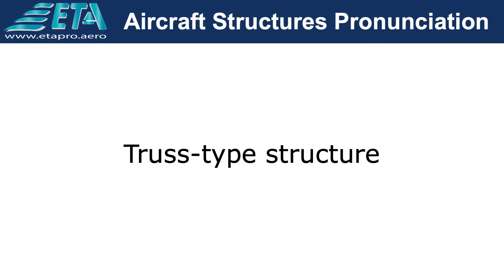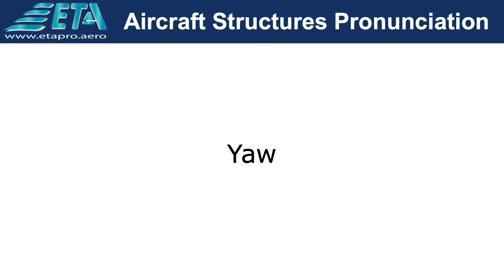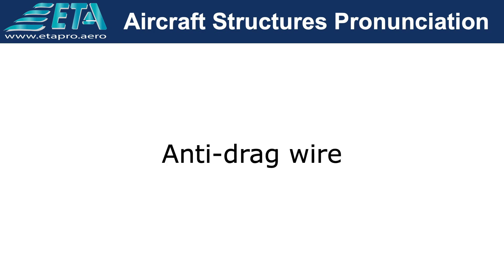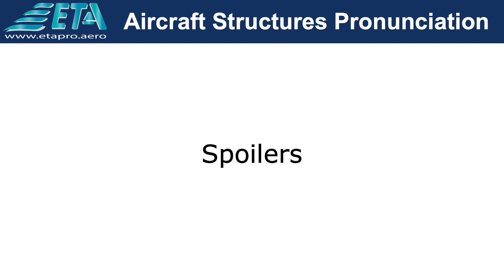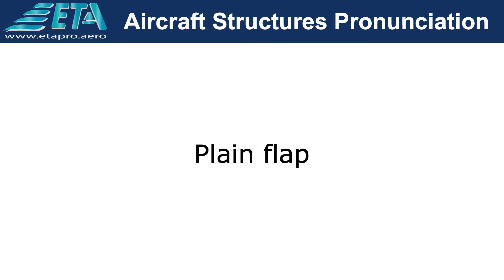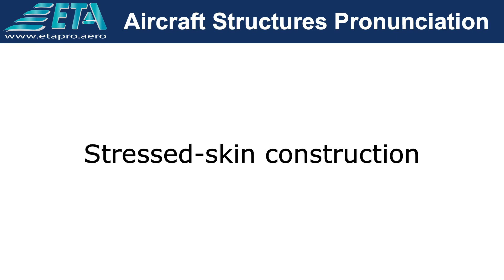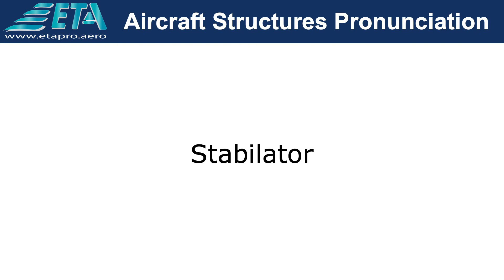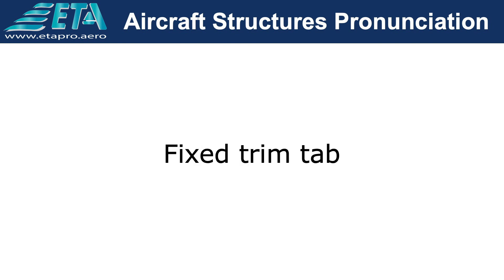Aircraft Structures Pronunciation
In this video you will be able to pronunciate the construction and operation of aircraft wings, primary and secondary control surfaces; and a basic understanding of rotorcraft
structures.